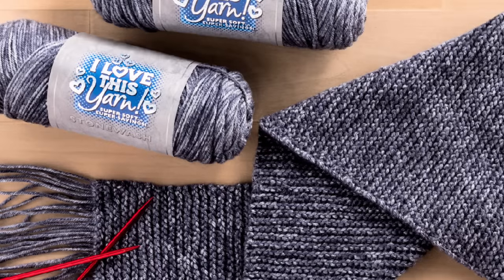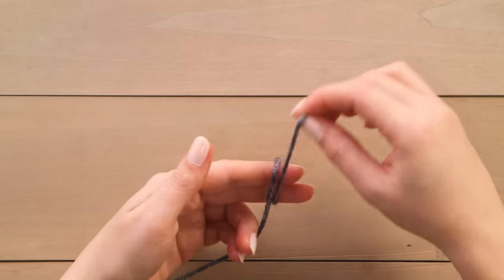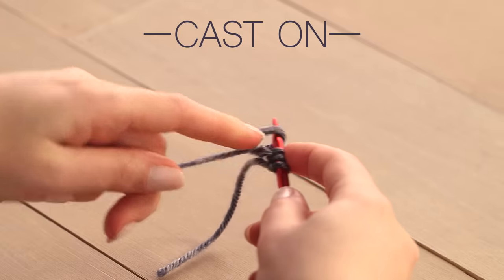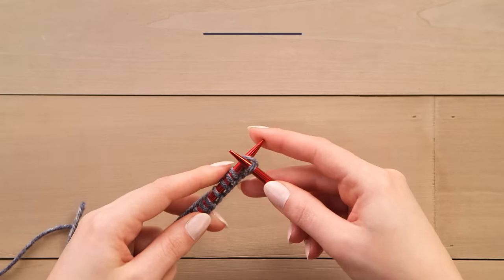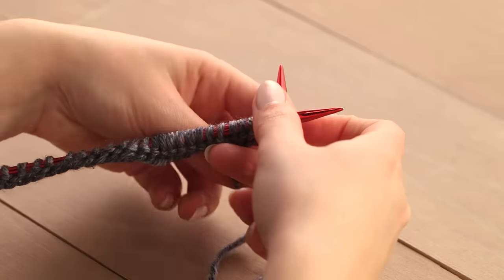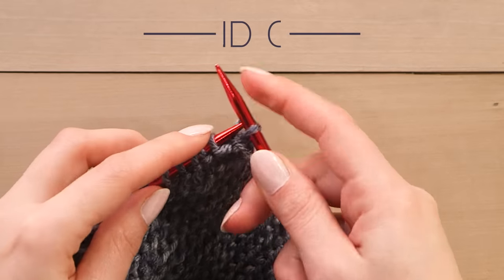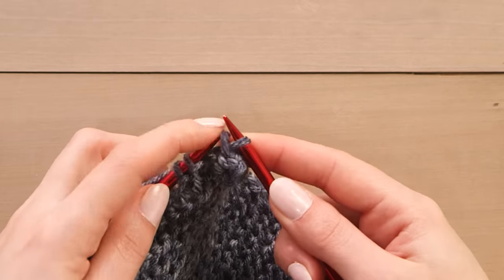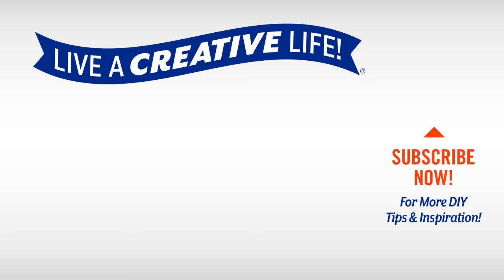How to Knit | Hobby Lobby® | Beginner Scarf Tutorial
Confused about casting on? Baffled by binding off? You’re in the right place! We’re breaking down the art of knitting with a simple scarf you’ll want to wear all winter long!

In this video, you'll learn:
0:17 - How to Tie a Slip Knot
0:25 - How to Cast On
0:42 - How to Knit Stitch
1:13 - How to Garter Stitch
1:35 - How to Bind Off